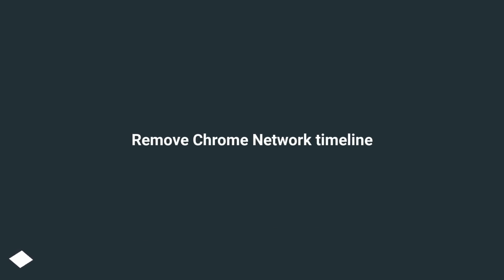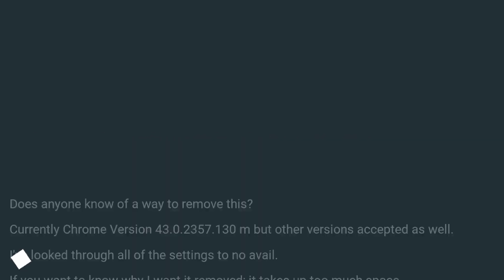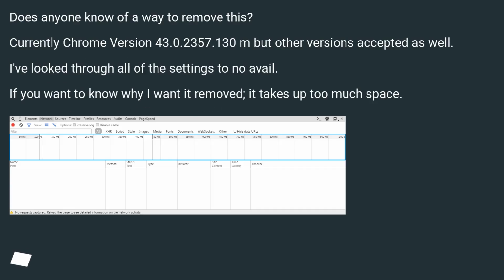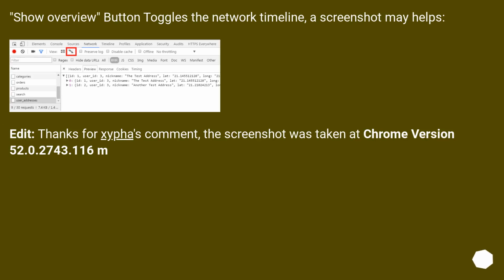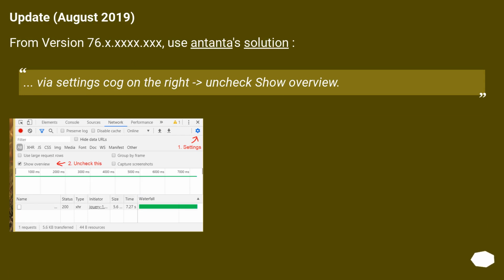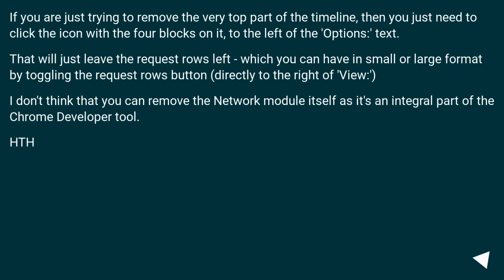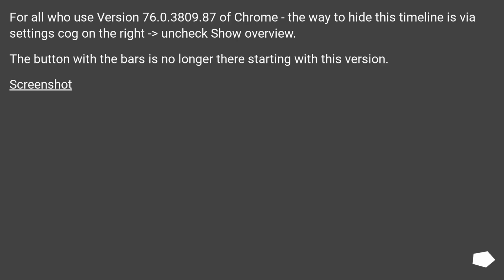Remove Chrome Network timeline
Chapters
00:00 Question
00:39 Accepted answer (Score 132)
01:32 Answer 2 (Score 39)
02:09 Answer 3 (Score 15)
02:38 Thank you